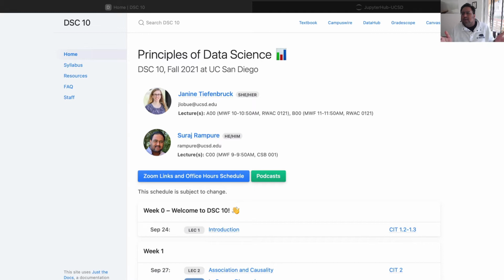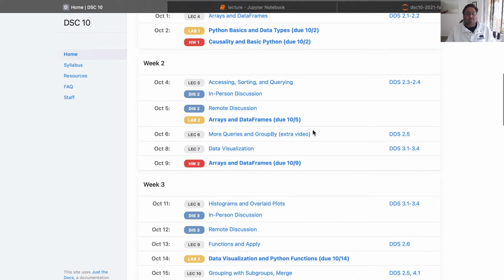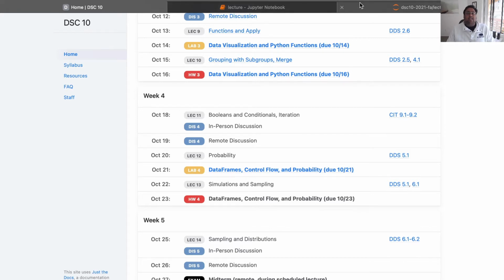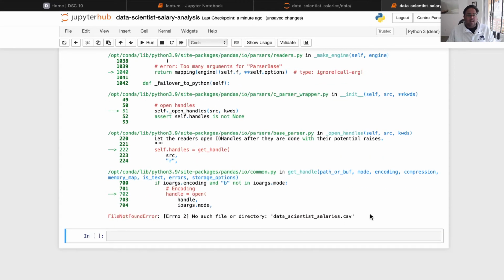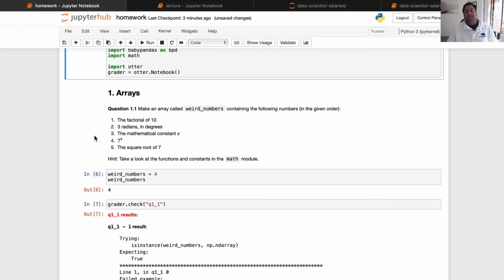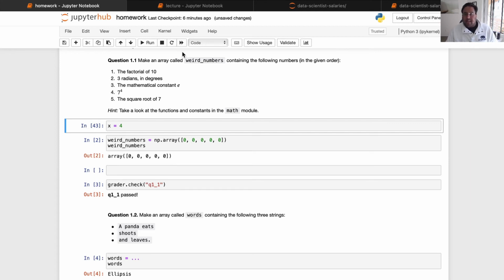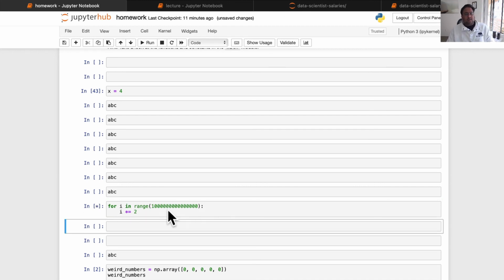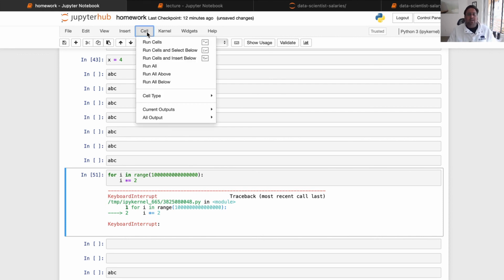Navigating DataHub and Jupyter Notebooks in DSC 10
Timestamps:
0:20 – What is DataHub?
1:04 – Accessing DataHub
2:15 – File organization
4:07 – Clicking links on the course website
6:29 – Uploading files and creating new notebooks
10:02 – Running cells (IMPORTANT!)
10:58 – Test cases in labs vs. homeworks
11:57 – Restarting the kernel
13:49 – Restart and Run All
14:40 – Adding and deleting cells with keyboard shortcuts; command mode vs. edit mode
17:54 – Interrupting the kernel
19:11 – Saving
20:05 – Download as .ipynb (even on iPads!)